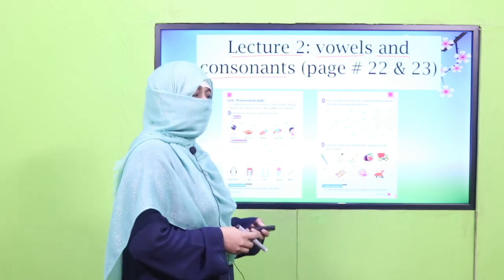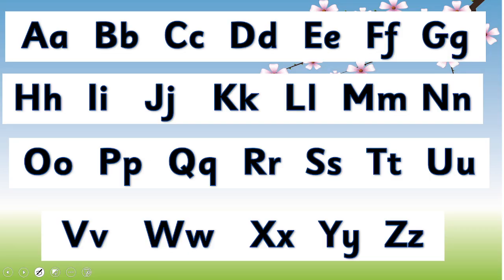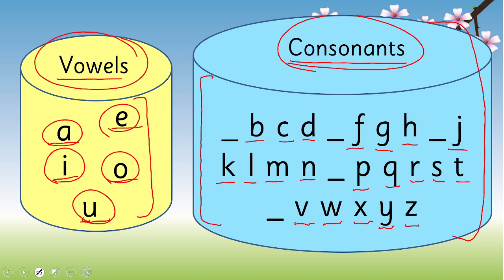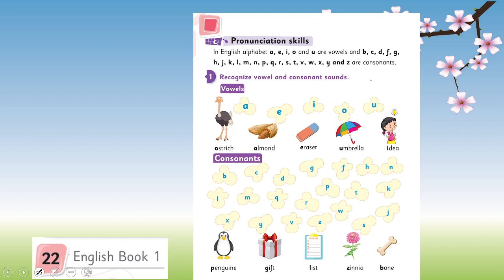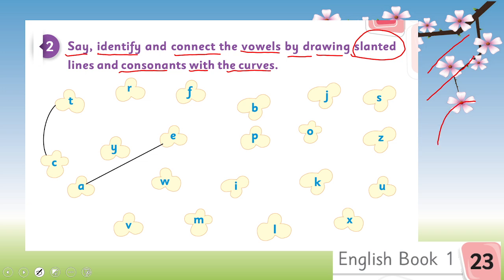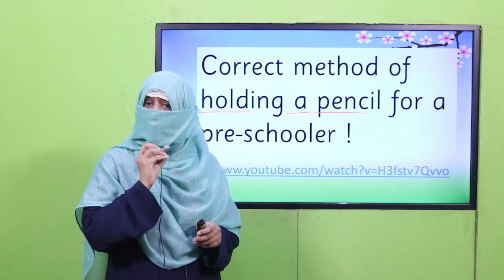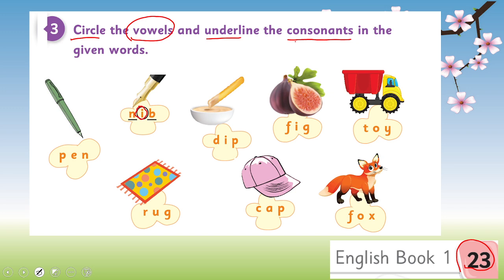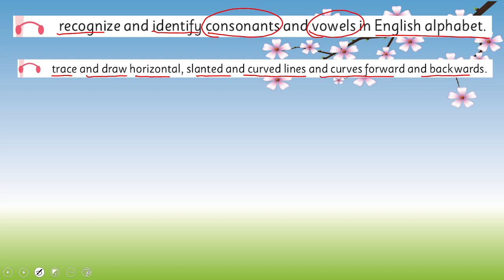English Grade1 Unit 3 Lecture 2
In this lesson children will learn the concept of vowels and consonantsin a very easy way. On this initial level children will be introduced to the recognition and identification of vowels and consonants.
This lesson covers:
 How to teach Vowels and consonantsto grade 1
 How to draw slant and curve line.